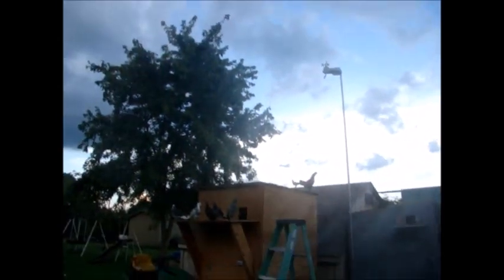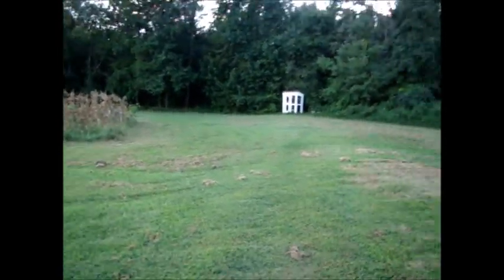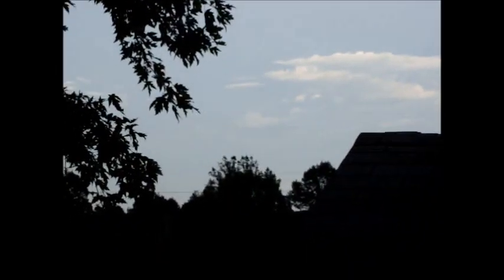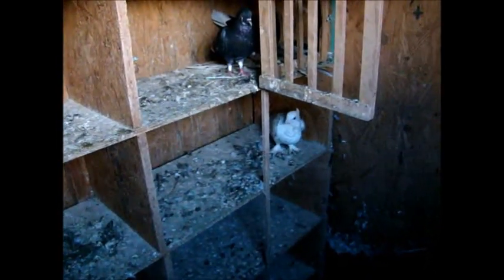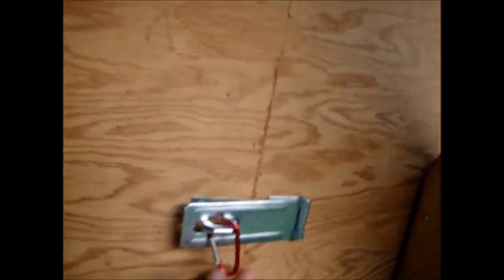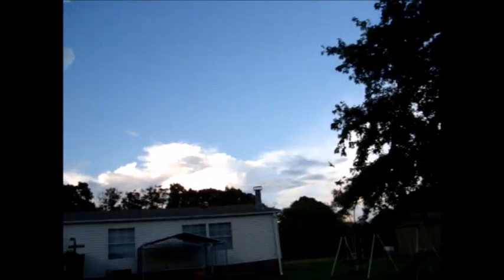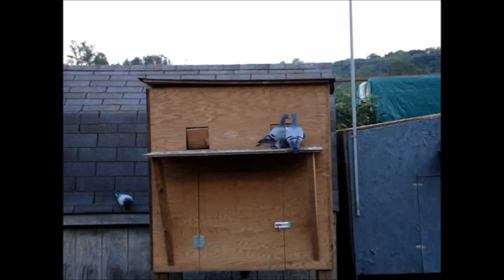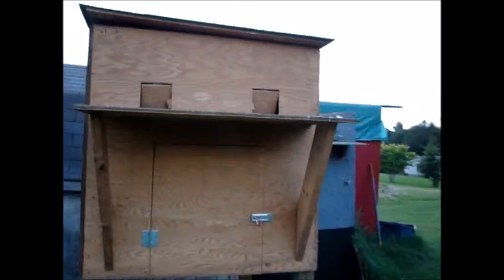Trap Training Young Homers 2nd Release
Your dedicated if you watched this one to the end.